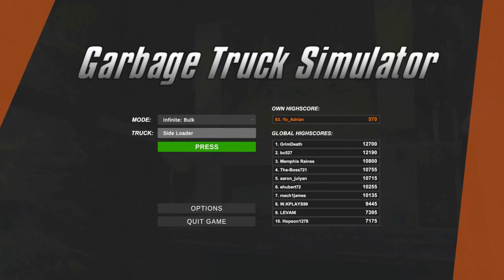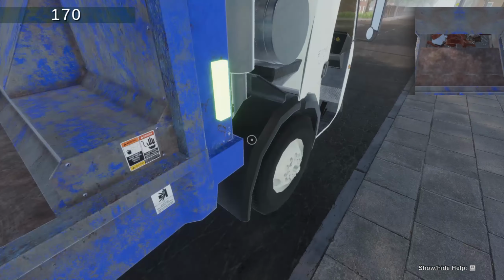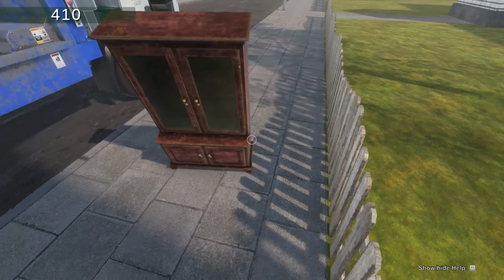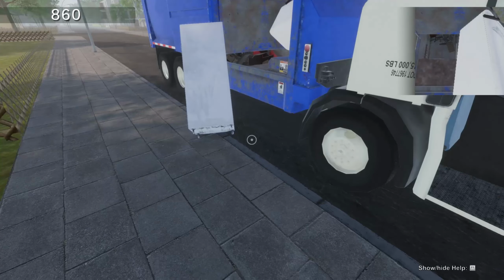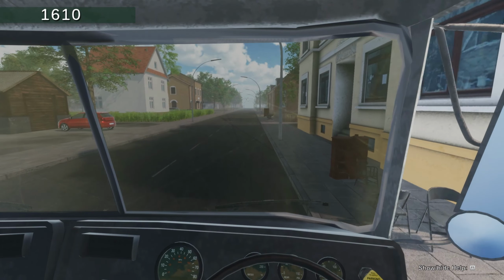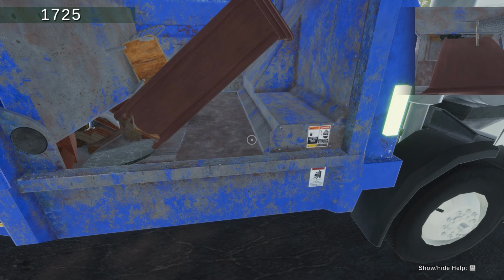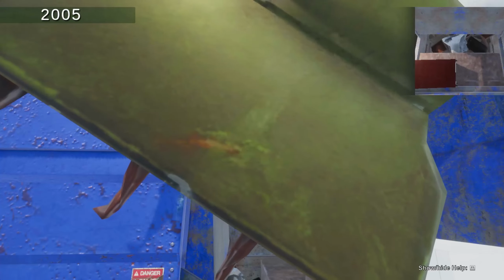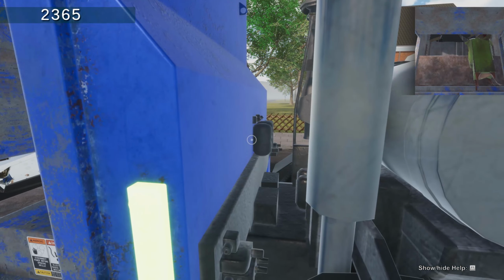Crushing Fun in the Side Loader Truck - Garbage Truck Simulator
Using the new side loader truck from the 1.2 update and having some fun with bulky items!

▼▼Add Me▼▼
⬛Xbox One: Actionhunter206
⬛ Playstation: Actionhunter2069
⬛Steam: yoadrian